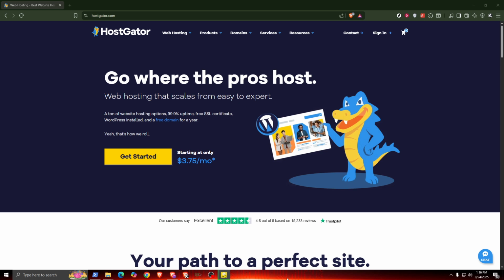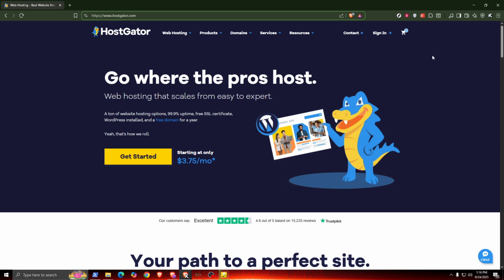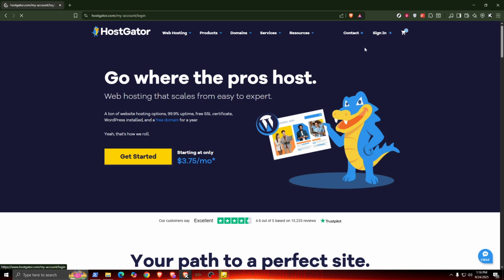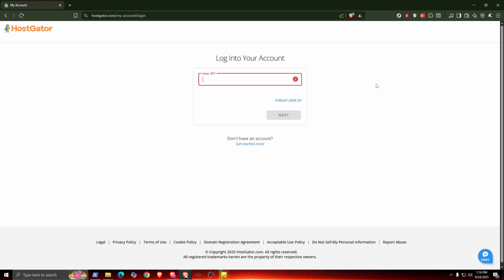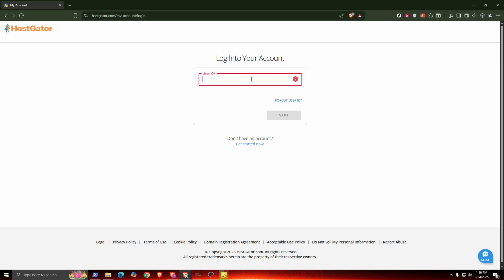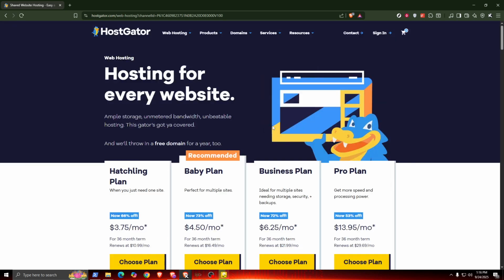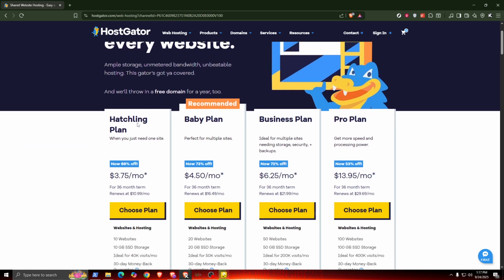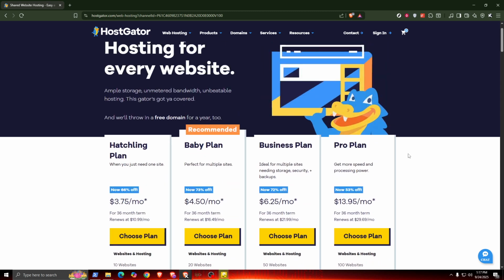How to Log In to HostGator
How to Log In to HostGator (Step-by-Step Guide) 🐊💻✨

New to HostGator and not sure where to start? In this tutorial, I’ll show you how to log in to your HostGator account quickly and easily so you can manage your hosting, domains, and website settings.

👉 In this video, you’ll learn:
✅ How to access the HostGator login page
✅ How to log in to your HostGator Customer Portal and cPanel
✅ Tips to reset your password if you get locked out